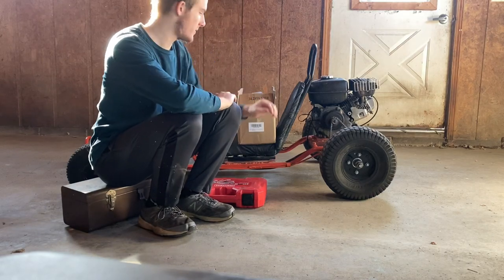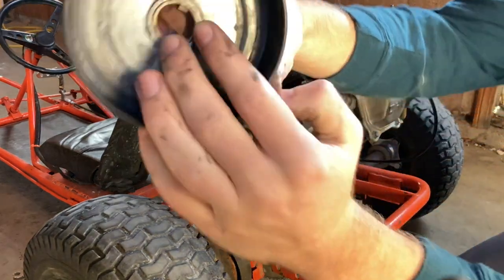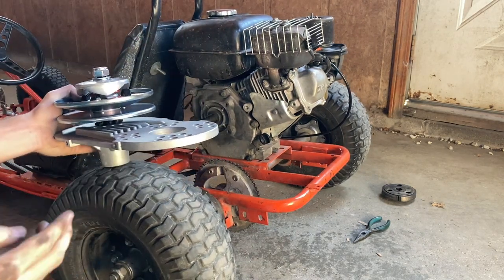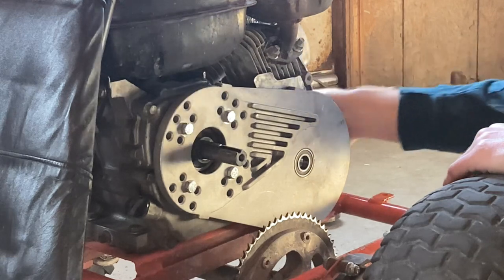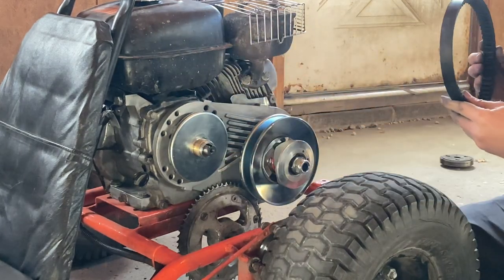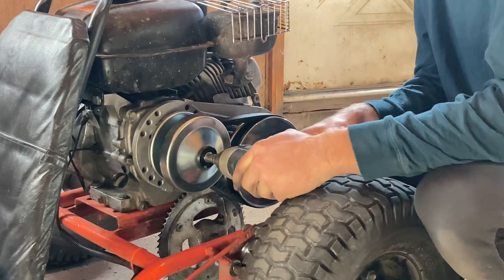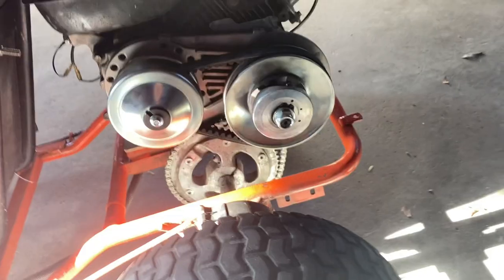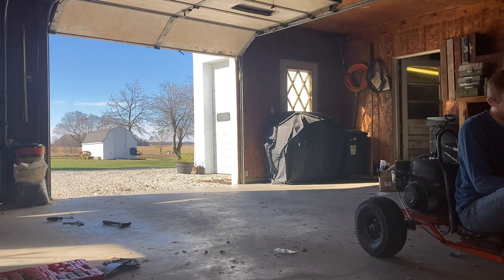Installing a torque converter on my go kart. (Insane acceleration)